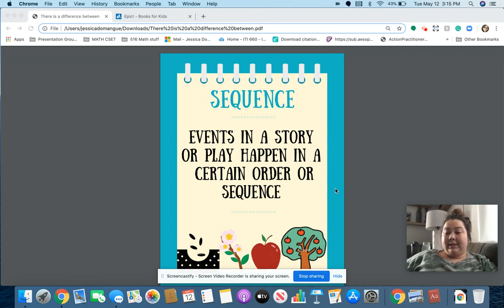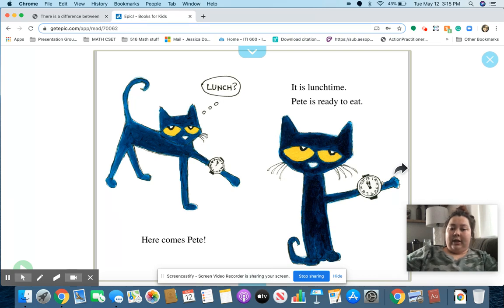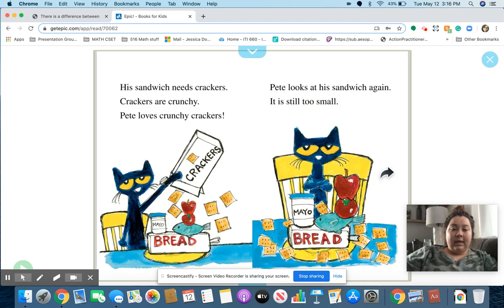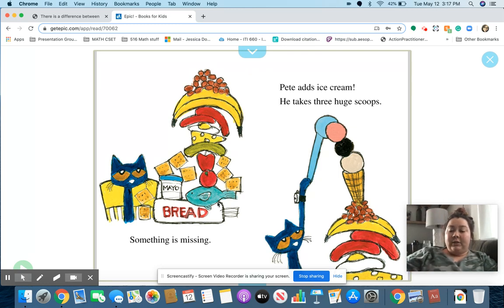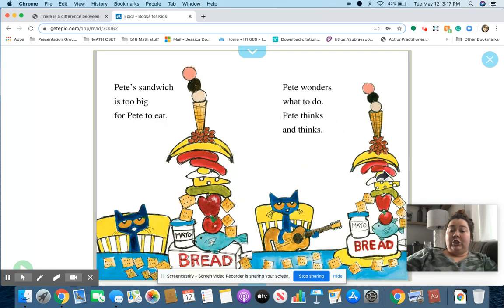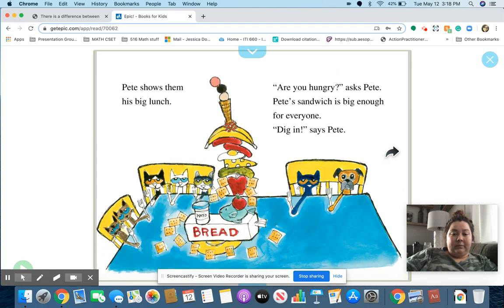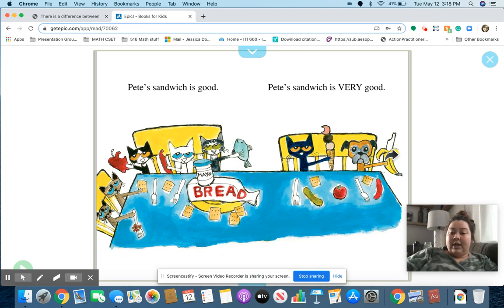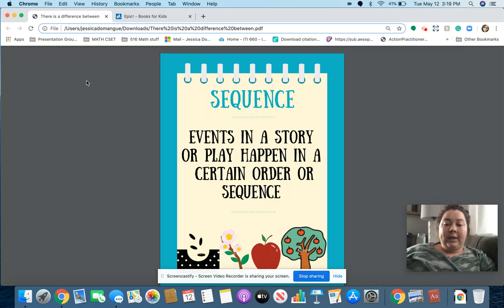Pete the Cat: Pete's Big Lunch Read Aloud - Sequence